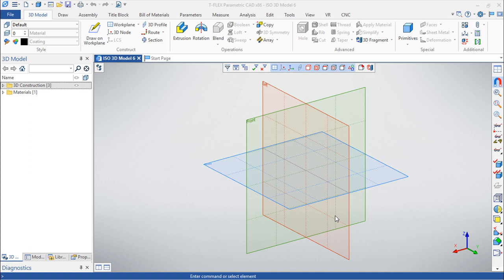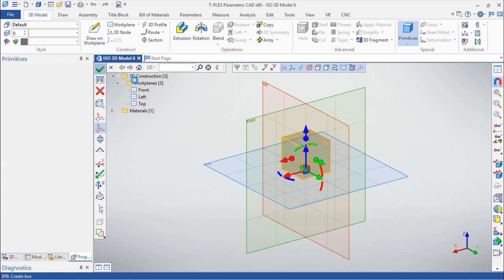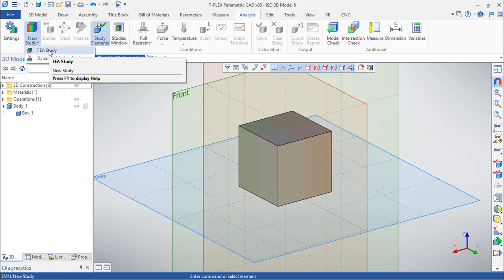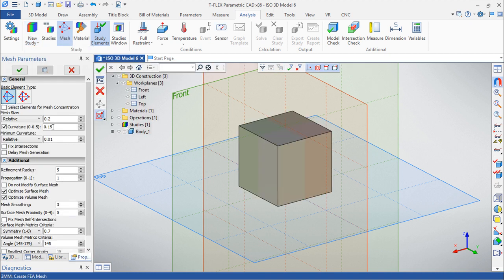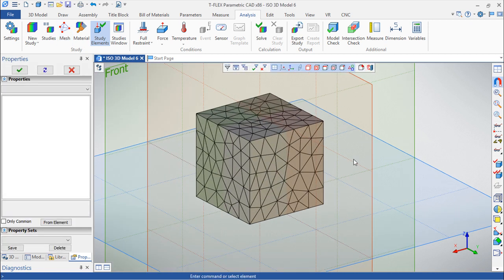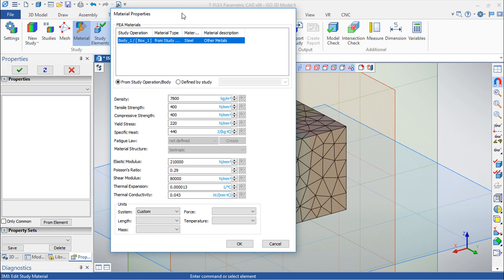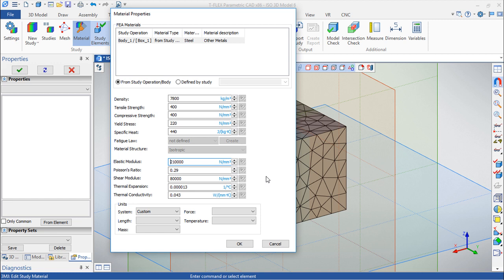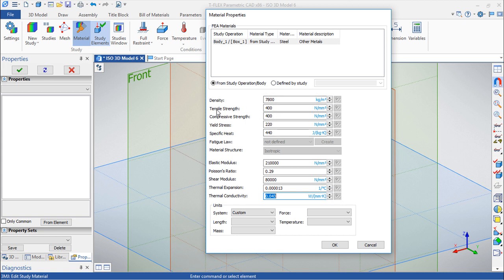T-Flex Analysis v.16 English - Lesson 29/49 - Appendix